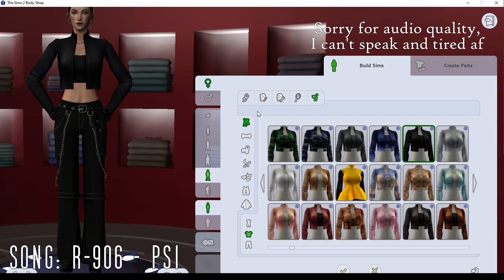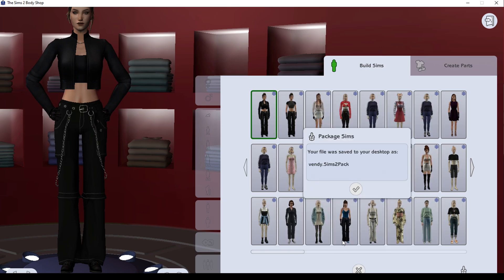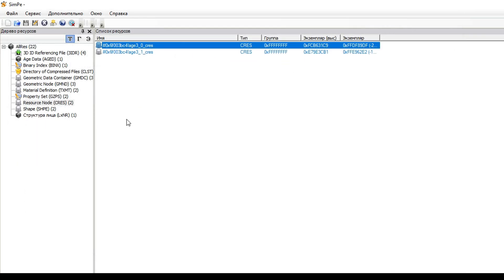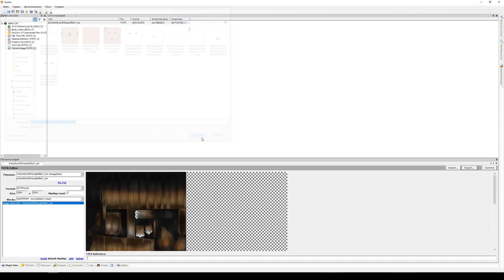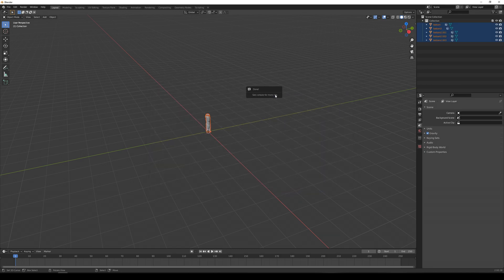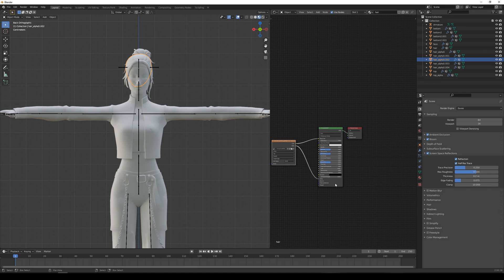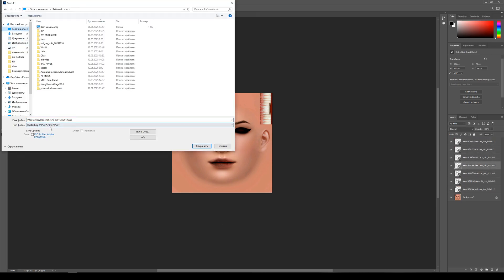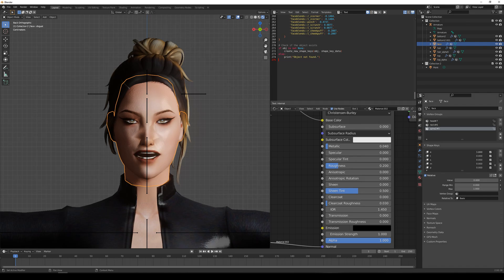HOW TO RIP SIMS 2 CHARACTER INTO BLENDER [TUTORIAL]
Links:
Tutorial on how to export sims from game into Body Shop

Once again sorry for audio and editing quality, I can't speak for shit, hope tho that this tutorial will be helpful. Comments are open for suggestions, asks for help and etc!

Songs: r-906 - Psi; HYPNOPOSSUM - FUROR_MACHINAE

Software used: The Sims 2, Blender.